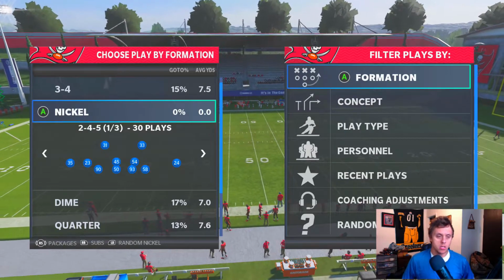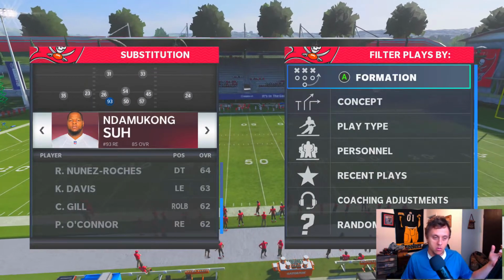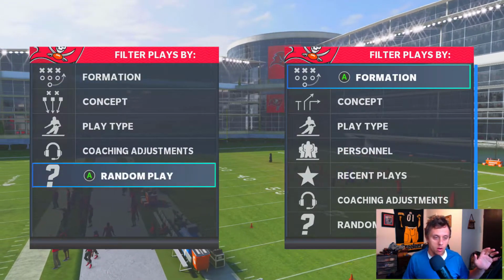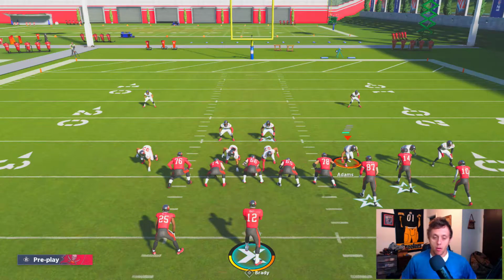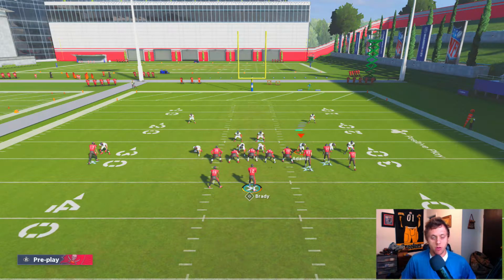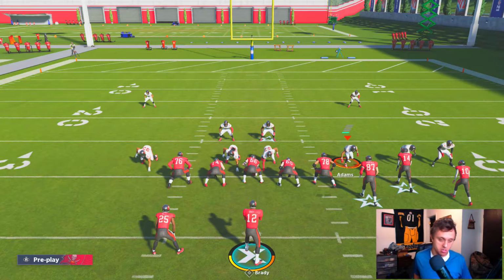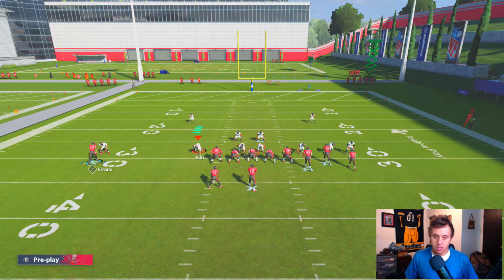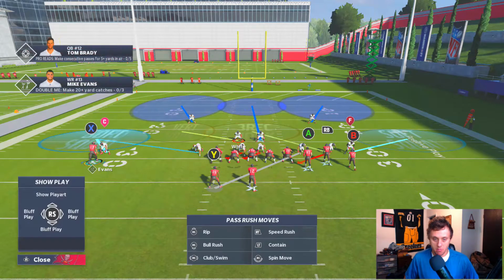PLAY LOCKDOWN PASS DEFENSE! | Madden 21 Best Pass Defense 34 Playbook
We go over a glitchy pass defense that you can use to lockdown the pass while still being able to get a good pass rush/disengage blitz going!

Players Lounge: Play to win money